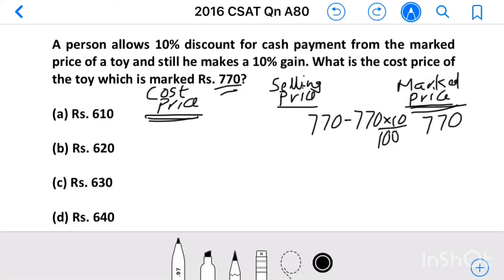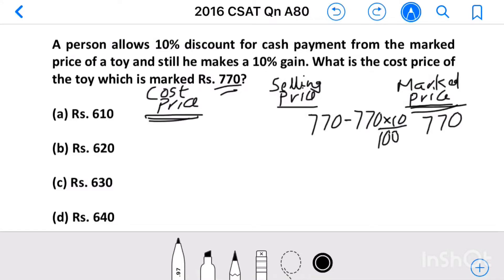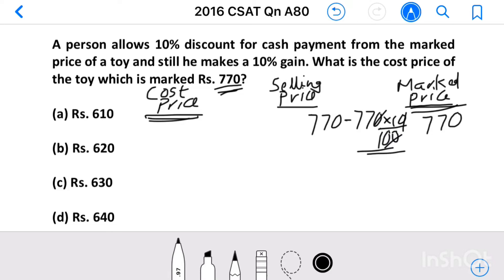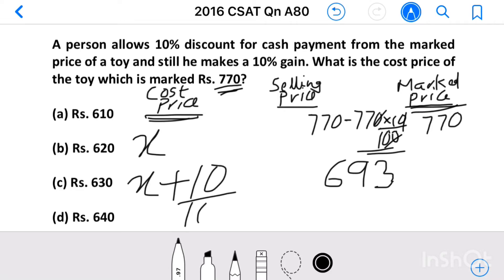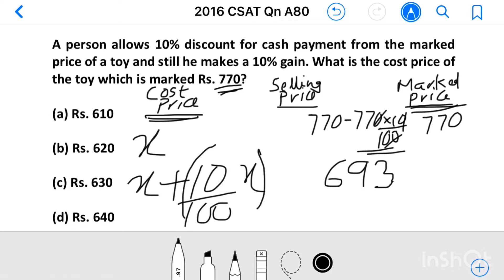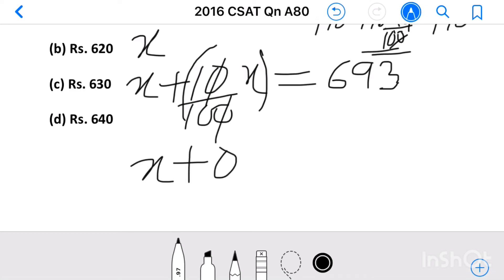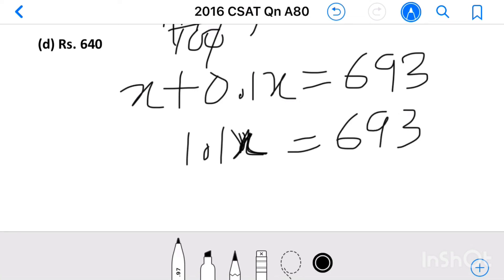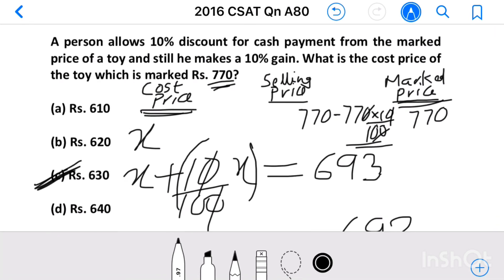Civil Services 2016_Qn A80 A person allows 10% discount for cash payment from the marked price ....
A person allows 10% discount for cash payment from the marked price of a toy and still he makes a 10% gain. What is the cost price of the toy which is marked Rs. 770?